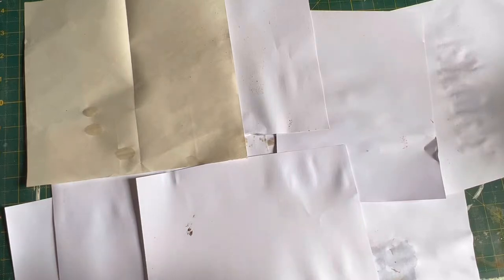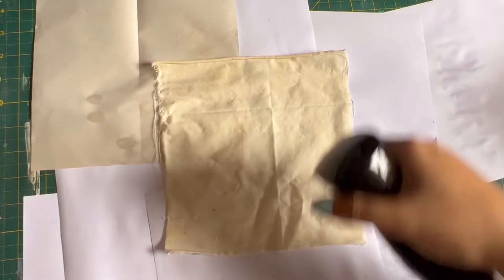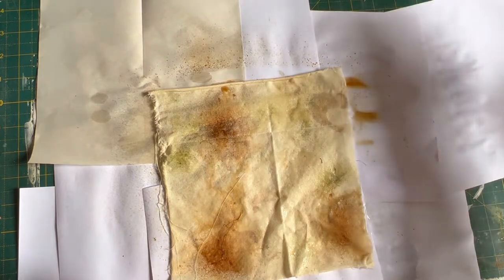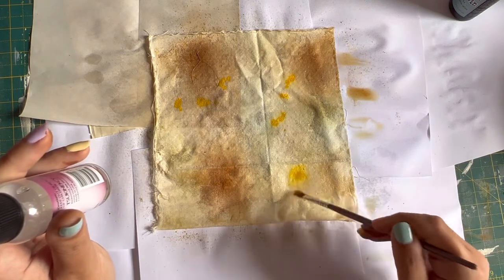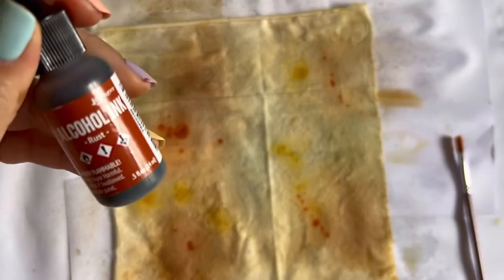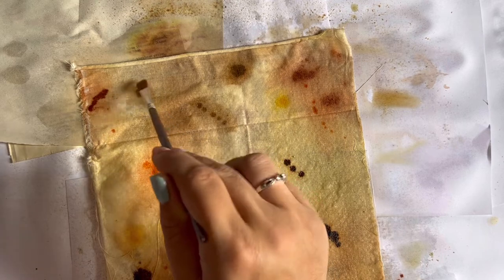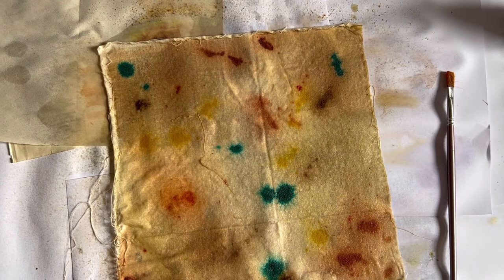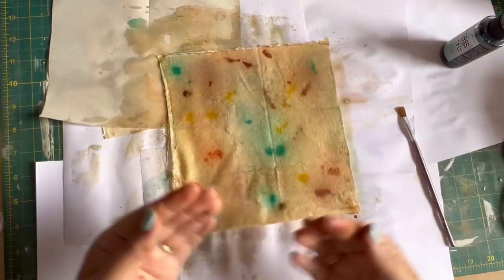Tim Holtz-athon! Dyed Fabric for our Tab Bound Book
Filmed a good few weeks ago, a quick look at how I dyed my linen to create the grungy fabric for my tab bound book